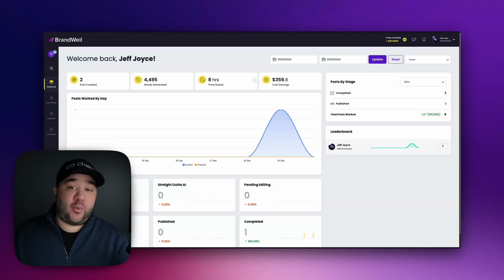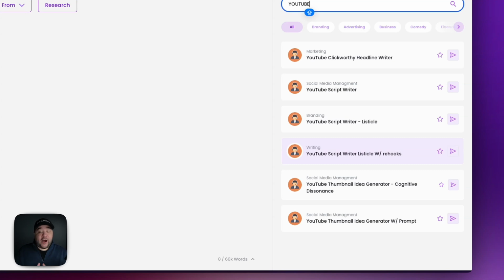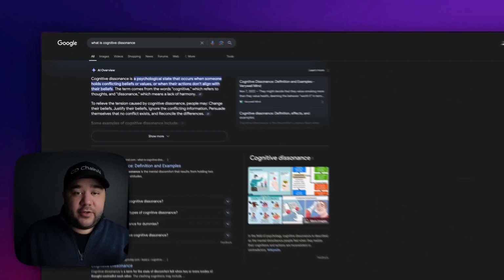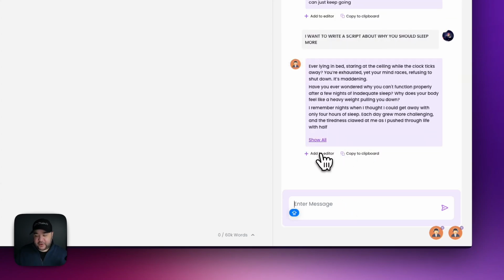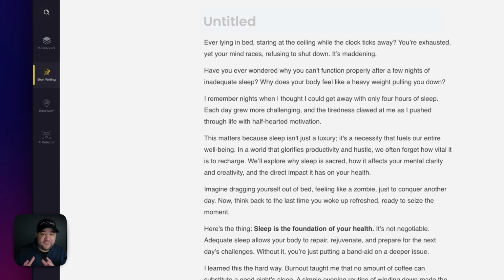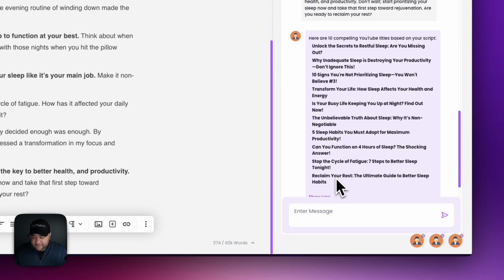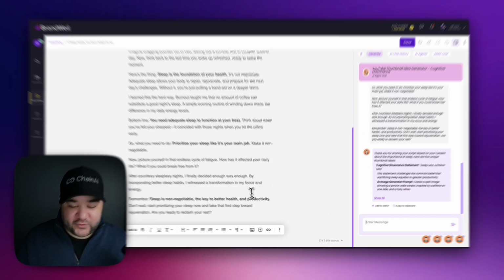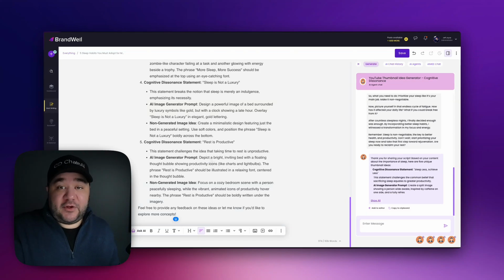You're Losing Views Without These AI Agents for YouTube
In this video, we explore how BrandWell's latest update introduces specialized AI agents to streamline the creation of YouTube content. From writing scripts and titles to generating thumbnail ideas with cognitive dissonance, these tools simplify the entire process. The video walks through the steps of using various AI agents to produce a complete YouTube video package, emphasizing the ease of creating relatable scripts, clickable titles, and compelling thumbnails.

00:00 Introduction to Brandel's New AI Agents
00:29 Navigating the AI Agents Interface
00:45 Overview of YouTube AI Agents
01:08 Deep Dive into AI Agents
03:09 Creating a YouTube Script with AI
05:05 Generating Clickworthy Titles
06:24 Designing Thumbnails with AI
08:21 Final Steps and Encouragement
08:41 Conclusion and Call to Action